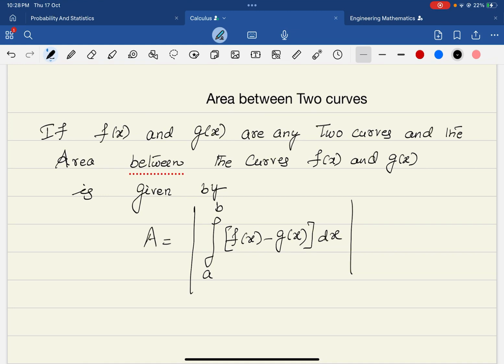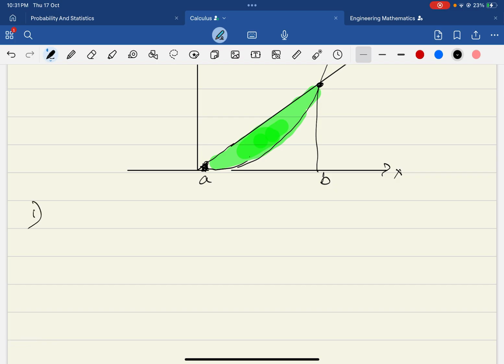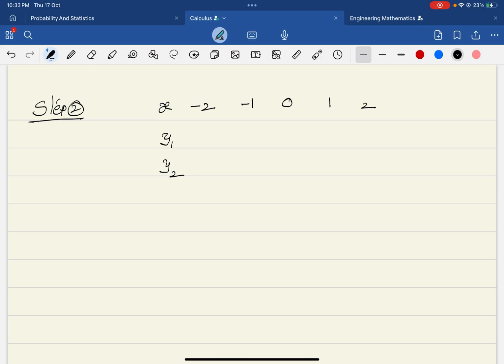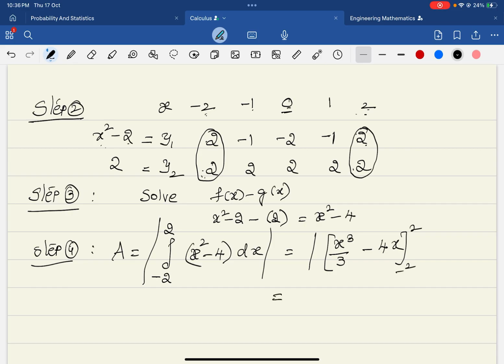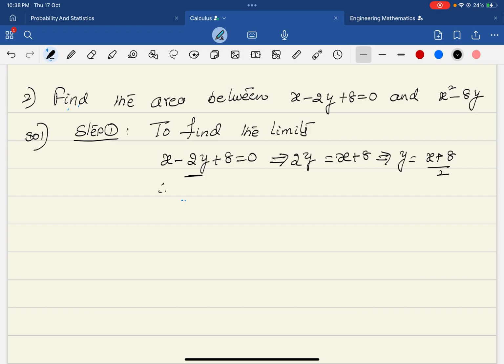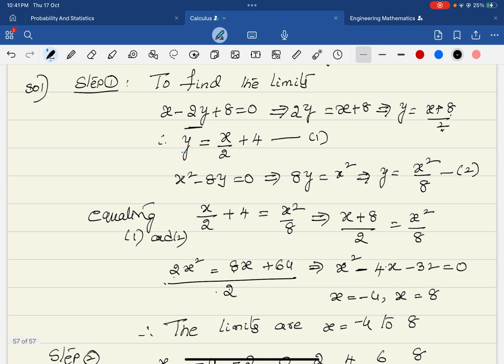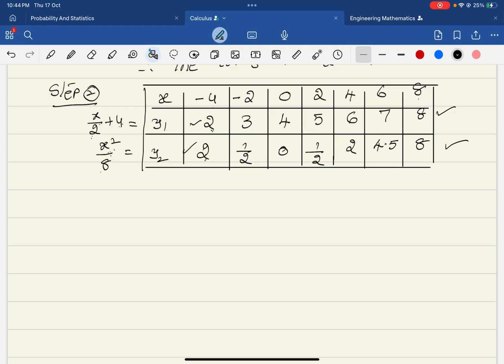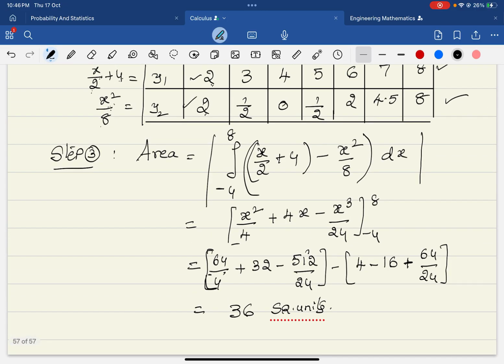Lecture-17-Applications of integration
To find the area between two curves